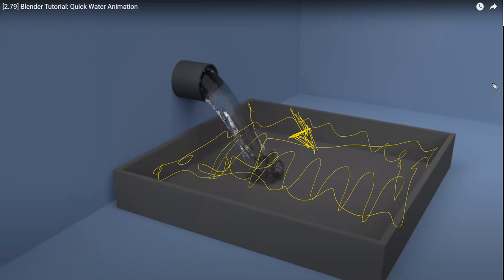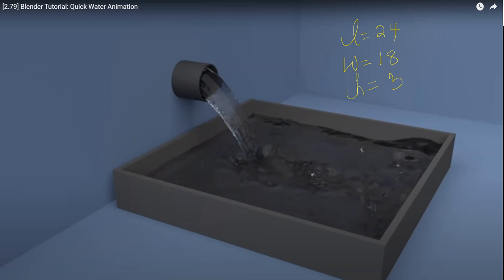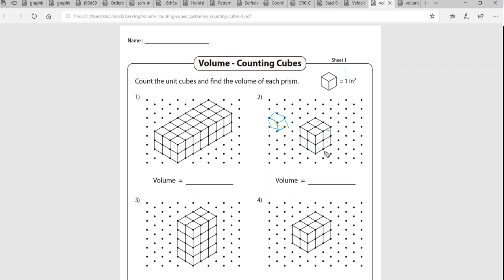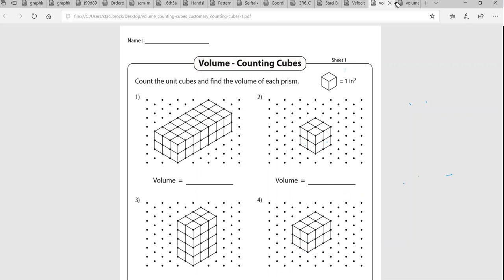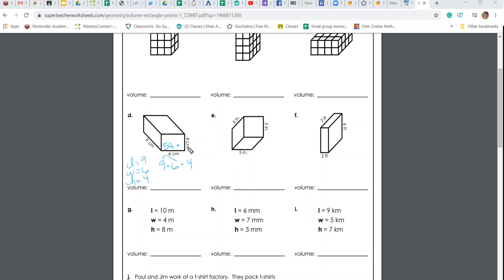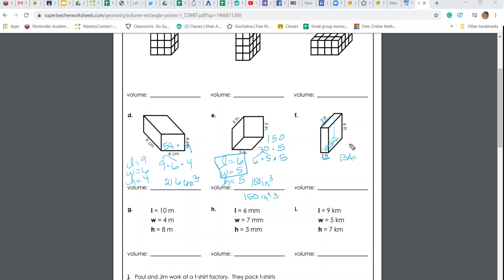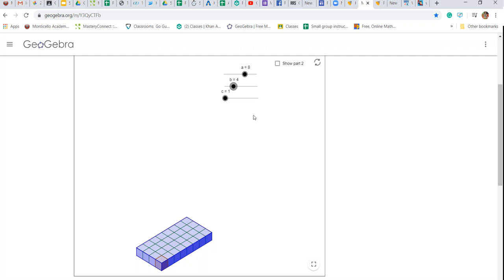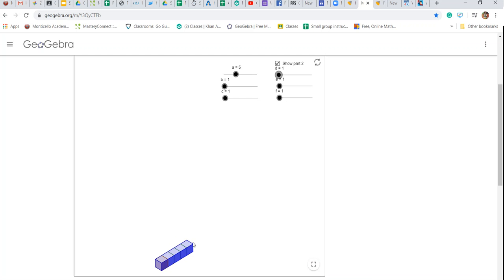Volume of rectangular prisms